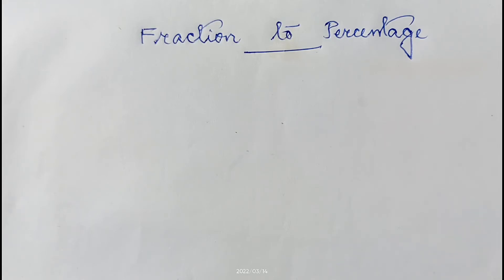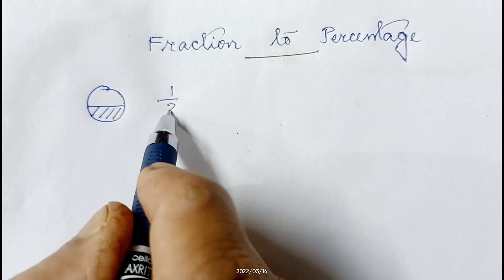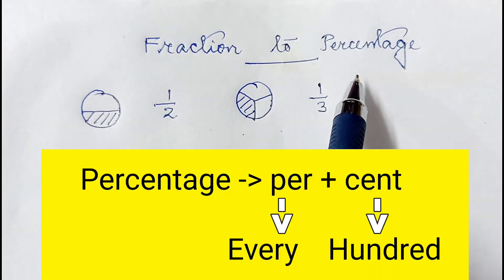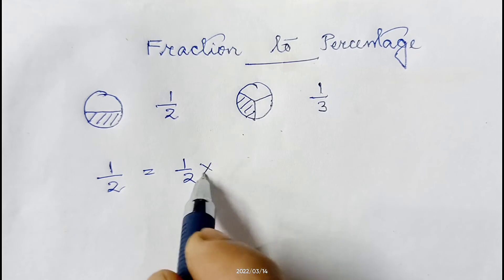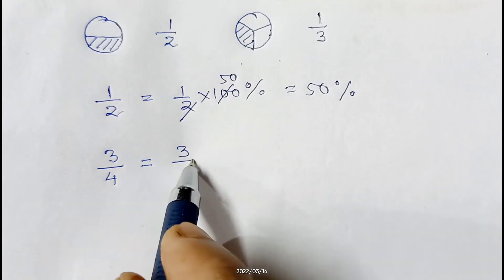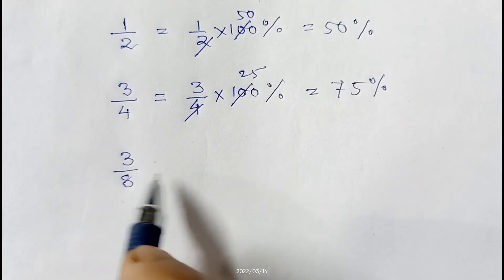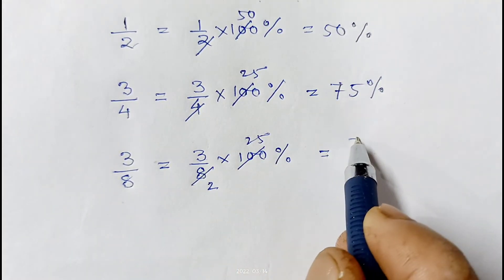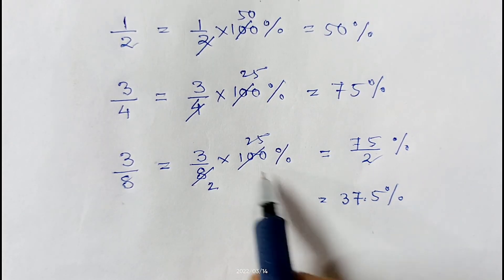fraction to percentage conversion